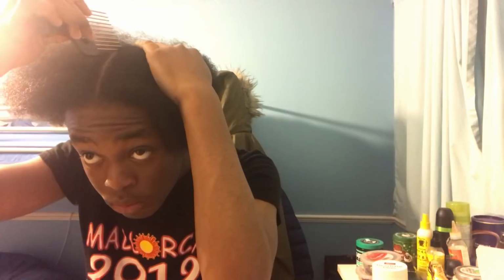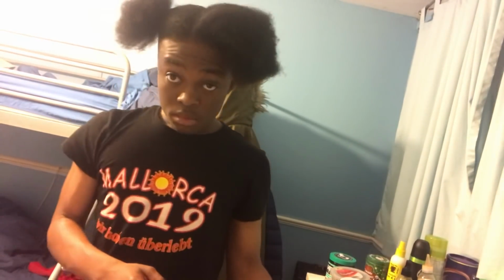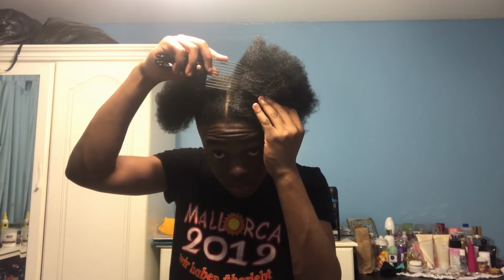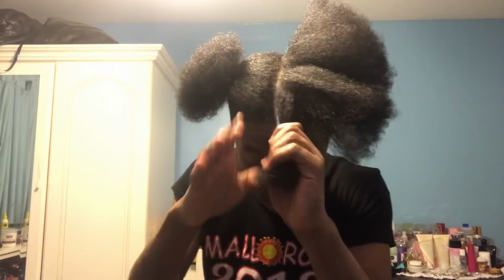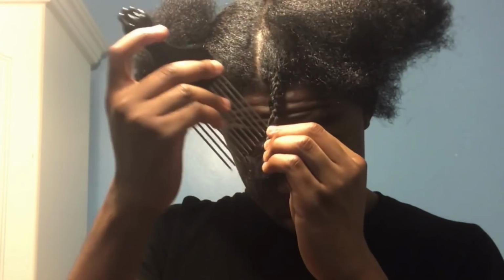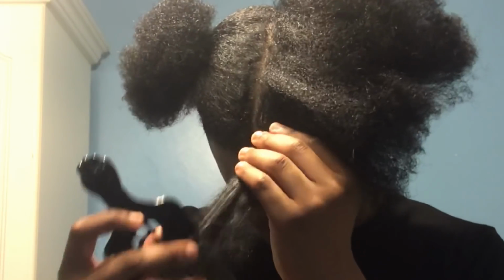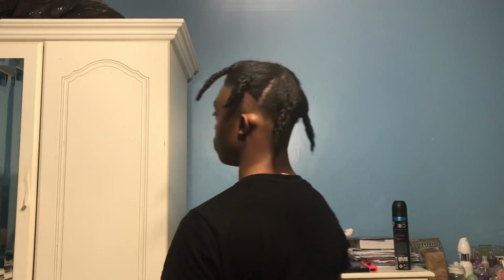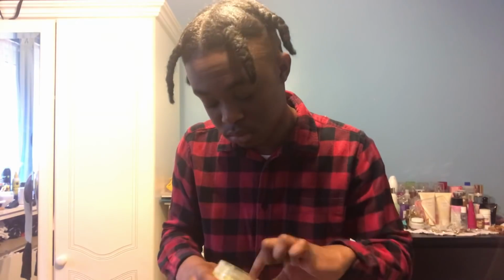How to braid your hair - Hair tutorial (men & women)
Instagram (main account)-officialtjldn
Instagram (skits account)-manlyktajahhh

Sub count:
1381

STAY SAFE👀✊🏽